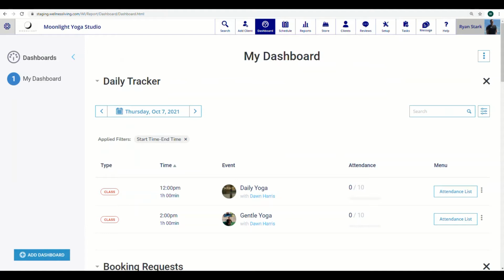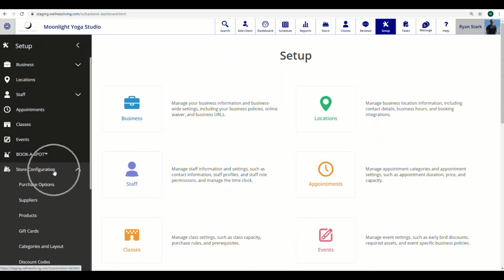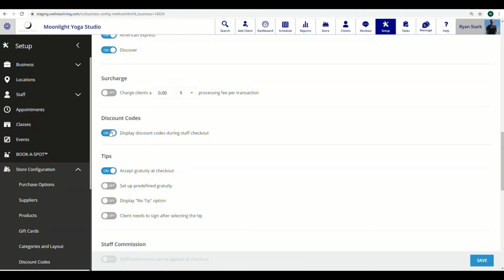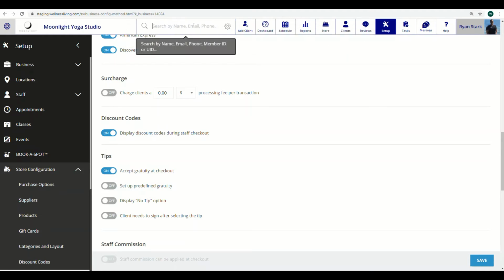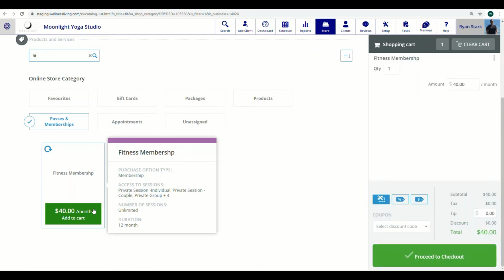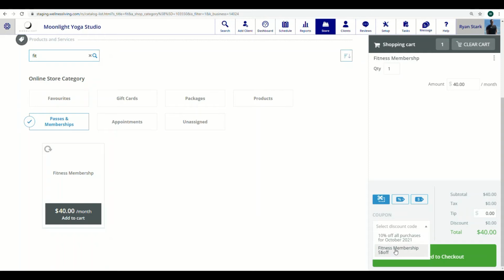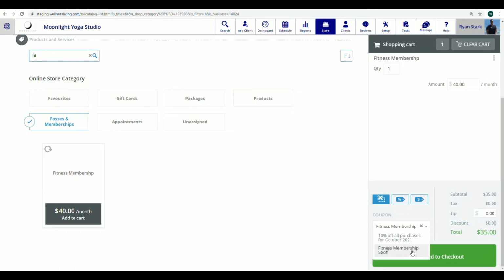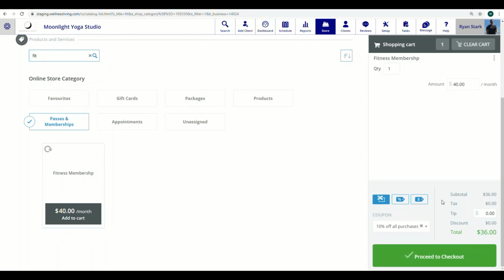Drop Down Discount Codes in Online Store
This training video provides an overview of the new feature which will allow staff members to select discount codes from a drop-down menu within the online store.